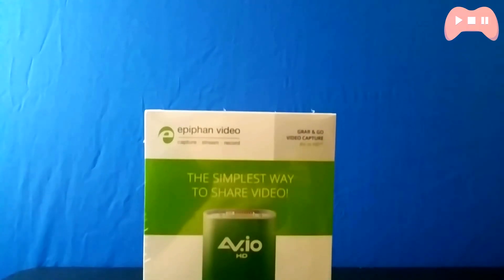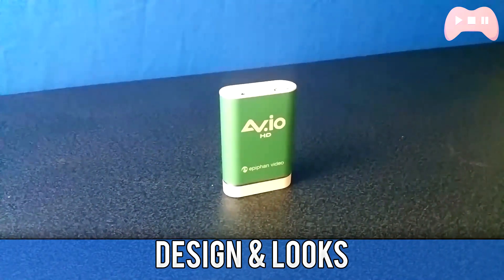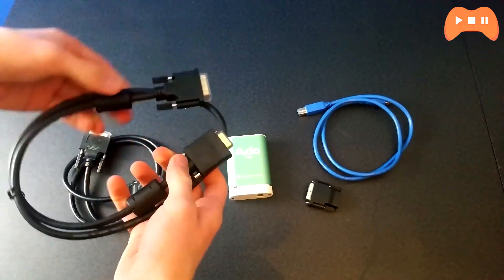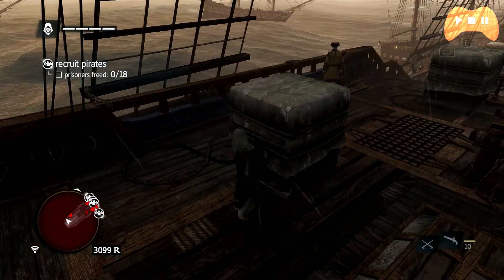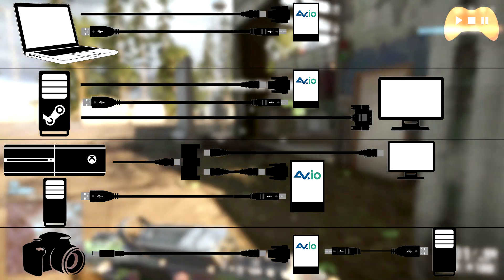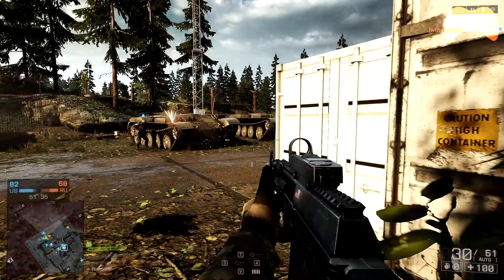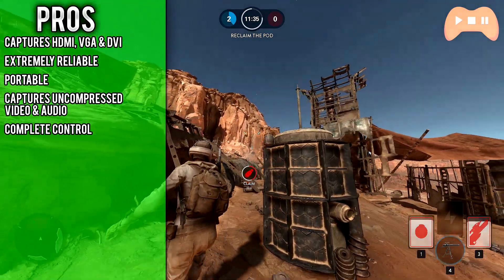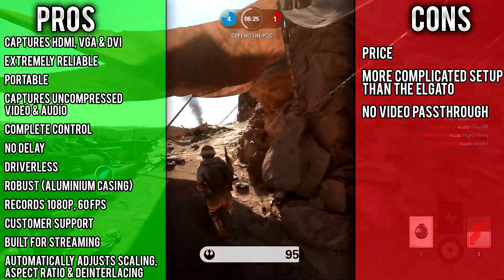AV.io HD Capture Card | Unboxing & Review | Av.io HD vs Elgato HD60 Pro...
Hey guys, Proto here, and today I'll be unboxing and reviewing the Av.io HD sent to me by Epiphan. I've been using this for the past month for some PC gameplay, a little console gameplay and testing too. So just how well does it stack up?

If you have any suggestions, leave them in the comments below and tell me what you think of the capture card, or what you look for in a capture device.

Epiphan Links

Other Episodes

►Best Sony Vegas Pro Scripts | Disable resample & many more...

FEATURES:
It captures HDMI, VGA and DVI devices,
It’s extremely reliable,
Portable and extremely small,
It also captures Uncompressed video and audio quality through the lossless codec,
There is complete control over compression, file formats and the rest,
Virtually no delay (like I would say less than half a second),
It’s driverless,
And much more robust since it is made of aluminium,
It records up to 1920x 1200 at 60fps, so it will do 1080p at 60fps,
Customer support is excellent,
Works amazingly for streaming,
And automatically adjusts scaling, aspect ratio and deinterlacing too.

Proto
ProtoAMP